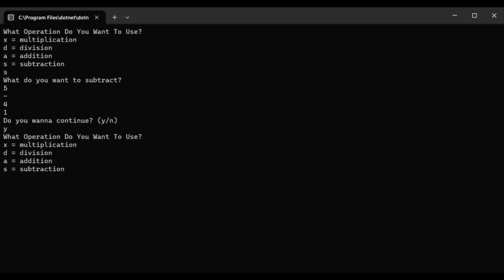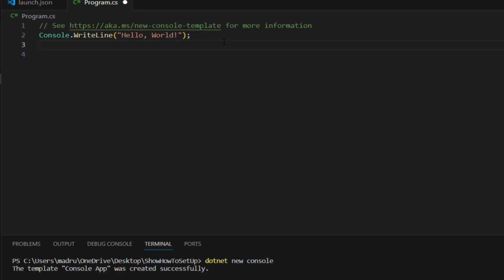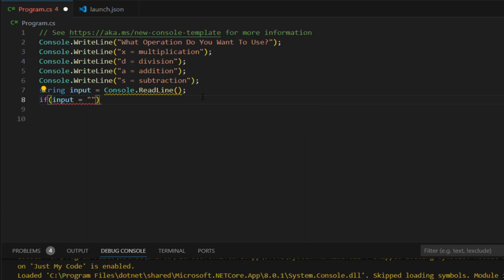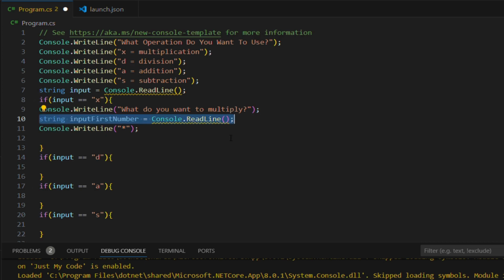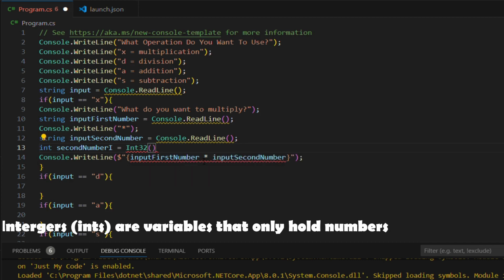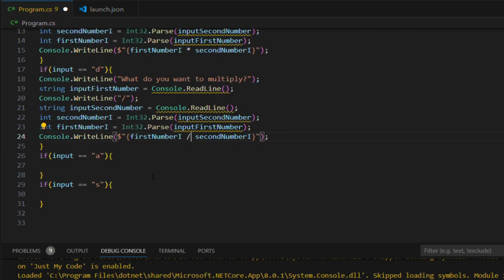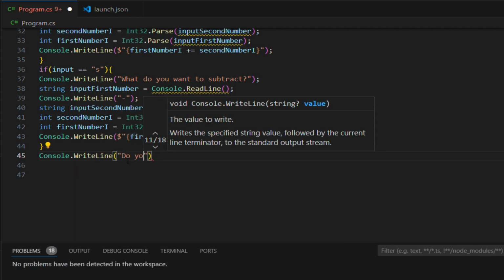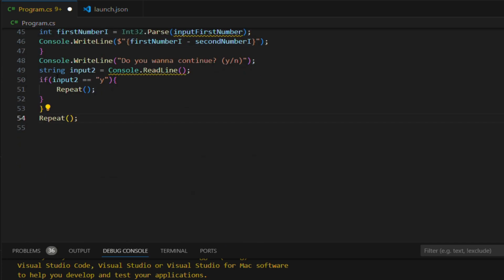How To Make A Calculator in VSCode and .NET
Have you ever wanted to make a simple program but didn't know where to start? Well, in this tutorial you will a lot of the basics of C#.

Don't have VScode?
Don't have .NET?
Hey, there! if you don't know me, I'm a game developer who is wanting to share his experiences with others. I've also started a series on making my first full game! Check it out! It helps a lot and I greatly appreciate it!